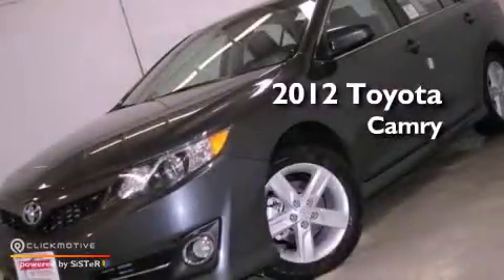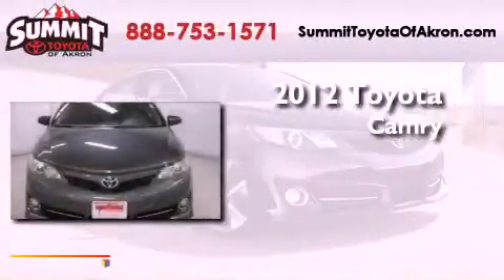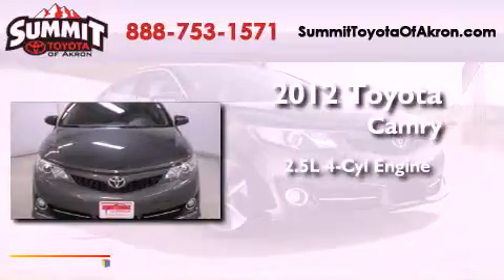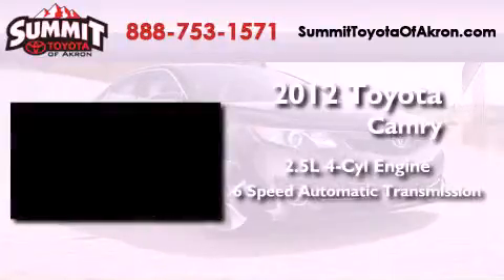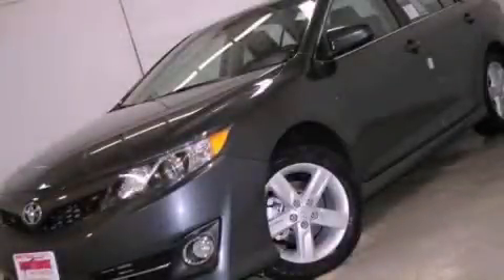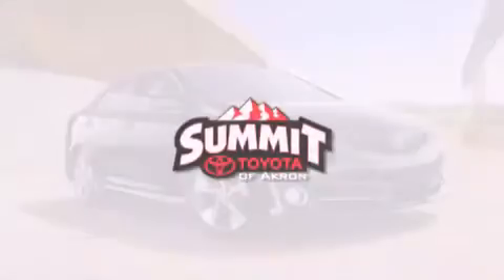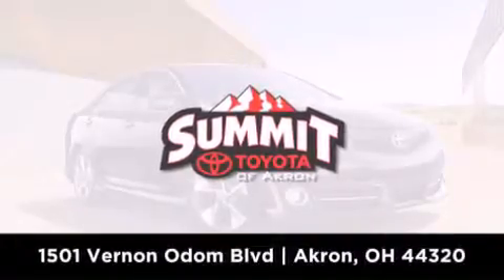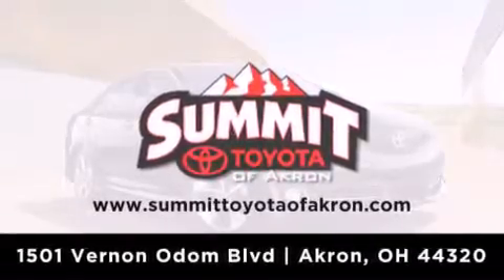2012 Toyota Camry Akron OH 44320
Year : 2012
 Make : Toyota
 Model : Camry
 Engine : Gas I4 2.5L/152
 Trans . : Automatic
 Exterior : Magnetic Gray Metallic
 Miles : 10

 Stock : 3C0802